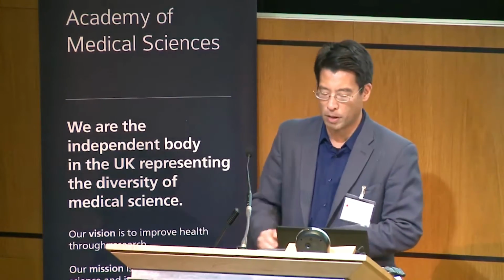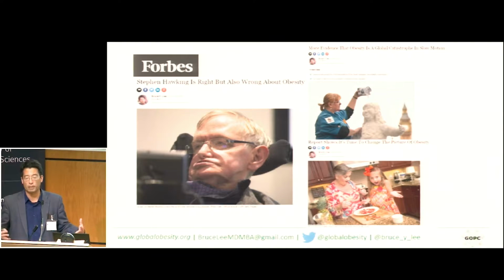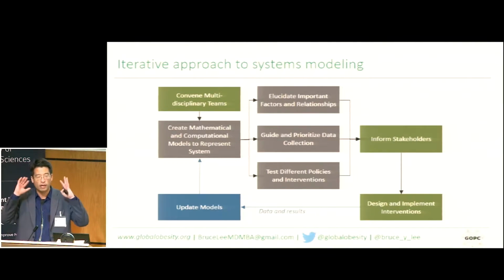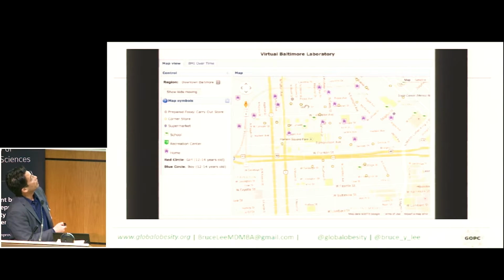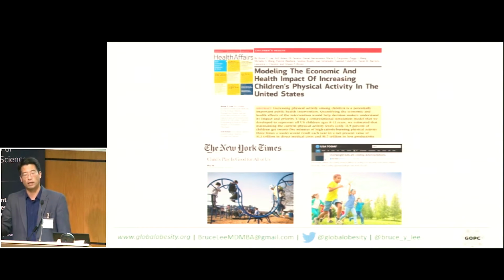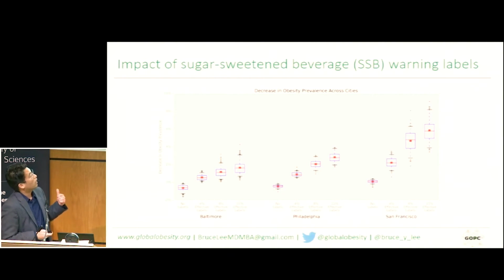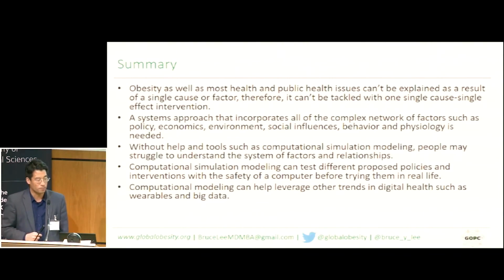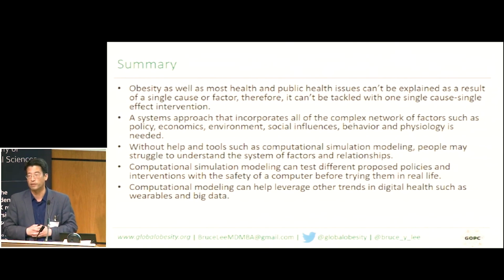Testing health policies in virtual cities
Professor Bruce Lee creates simulation cities to test the effects of different policies on the health of the people who live there.

Virtual population obesity prevention, or VPOP, involves mathematical modelling of complex systems to improve public health. By visualising and mapping food sources and physical activity locations, he can use computational agents - virtual people - to test the effects of a policy in different situations, or watch it unfold over time. This iterative approach to systems modeling demonstrates the importance of network approaches to complex health problems such as obesity, by showing how the same policy would have different impacts in different cities.

Professor Bruce Y. Lee is Associate Professor of International Health, Johns Hopkins
Bloomberg School of Public Health and Executive Director of the Global Obesity Prevention Center at John Hopkins University.

This talk was given as part of the the Richard and Hinda Rosenthal Symposium: Behaviour change to improve health for all

This symposium was co-hosted by the US National Academy of Medicine and the UK Academy of Medical Sciences.

The Academy of Medical Sciences is the independent body in the UK representing the diversity of medical science. Our mission is to advance biomedical and health research and its translation into benefits for society.